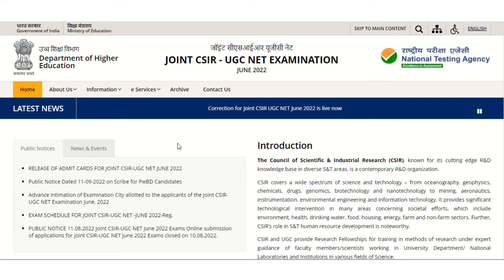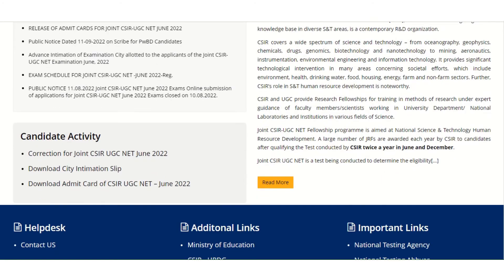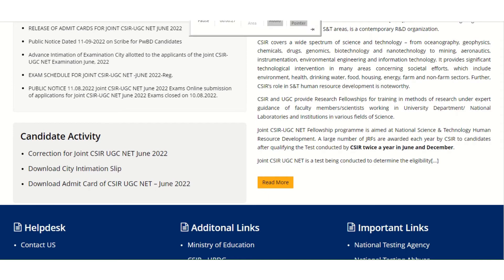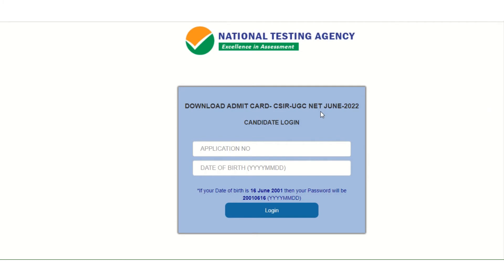ADMIT CARD CSIR JUNE 2022 RELEASED||| DOWNLOAD NOW